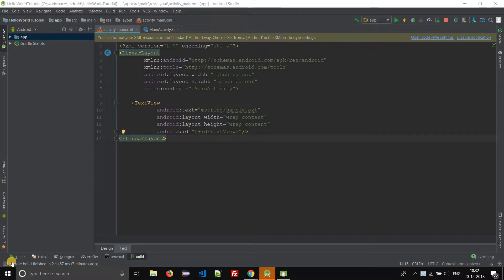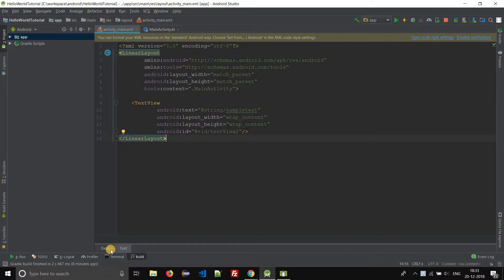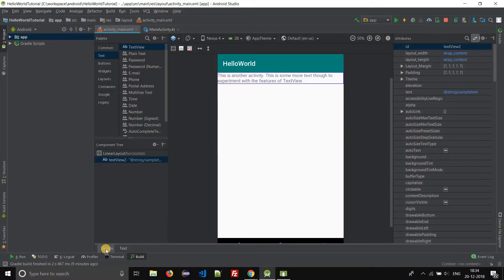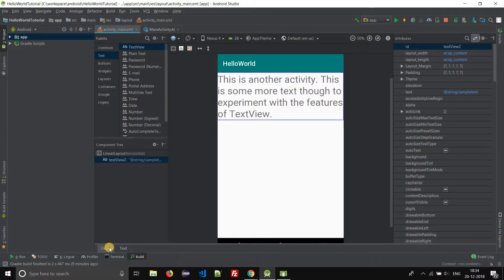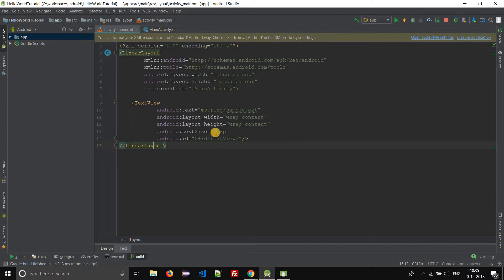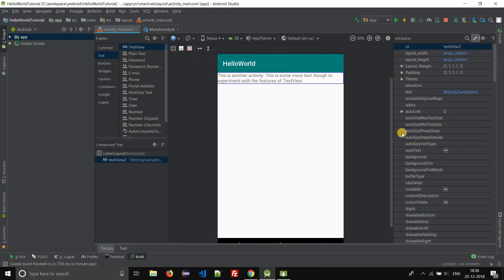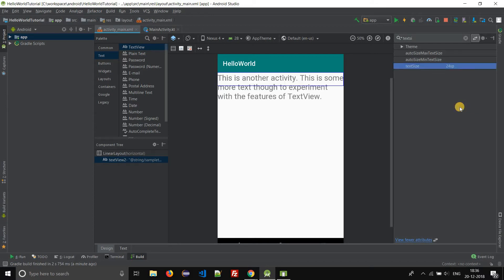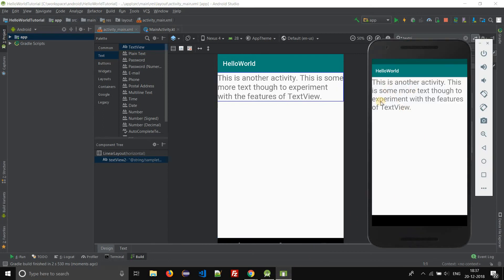How to change text size of TextView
textSize is the attribute of TextView responsible for changing size of text in TextView.